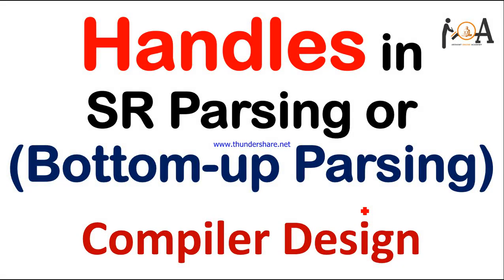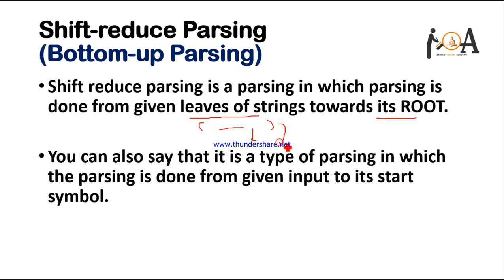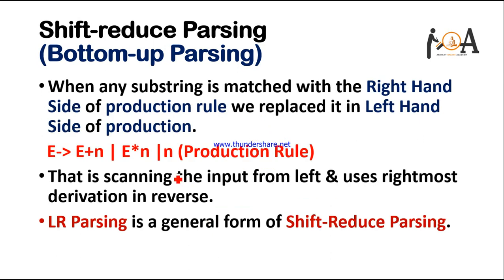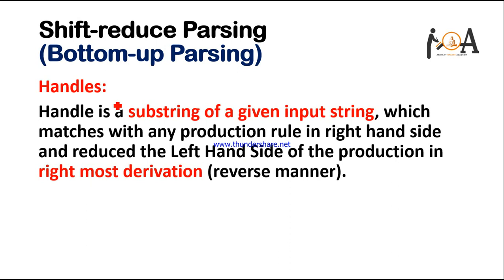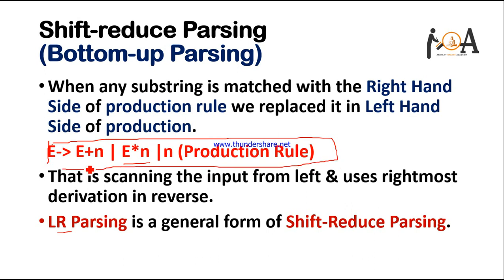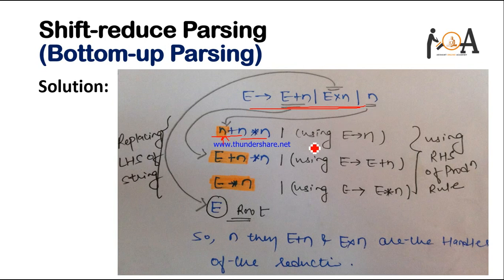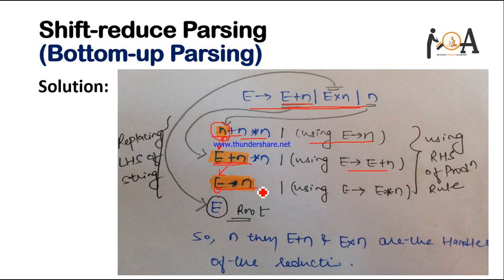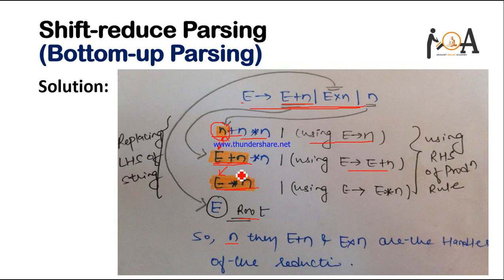Handles in Shift Reduce Parsing (Bottom Up Parsing), Solved Example [GATE-2005, Que 59]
Dear students,
In this video we have discussed basics of SR parsing & concept of Handles in the SR parsing or LR parsing with the solution of GATE 2005 asked question 59 from compiler design.